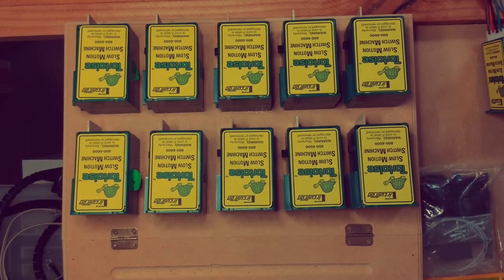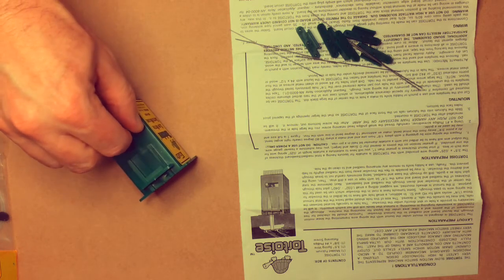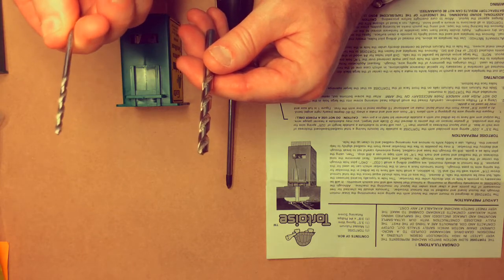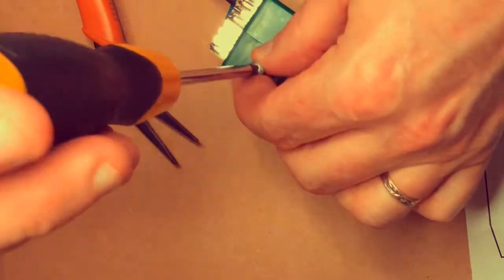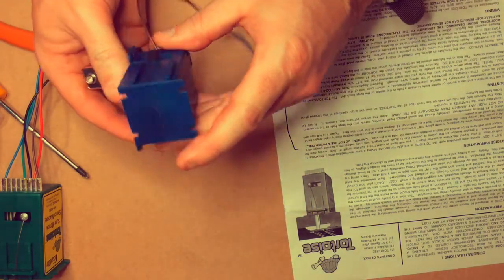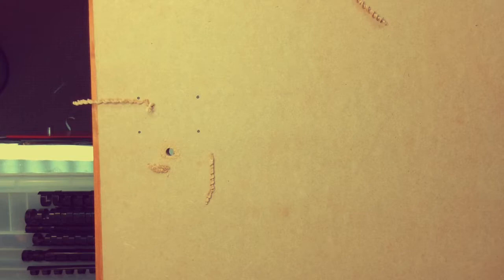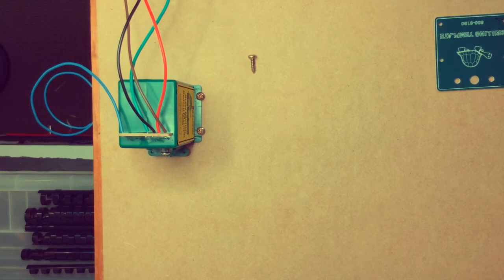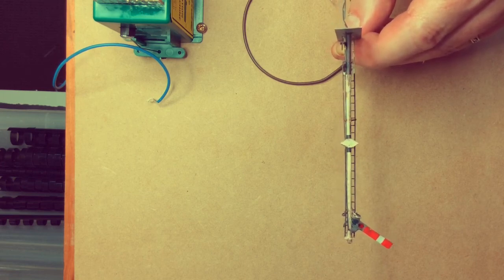Tortoise motor setup & Cobalt comparison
Setting up the turnout motor to use for semaphore signal actuation via the Digitrax Loconet compatible Signatrak SIGM20 signal control circuit by CML.